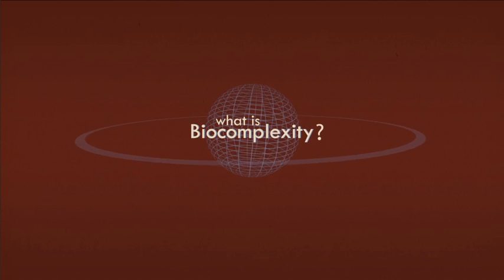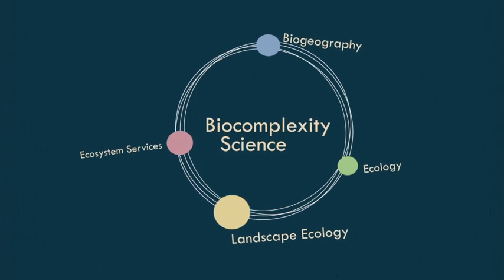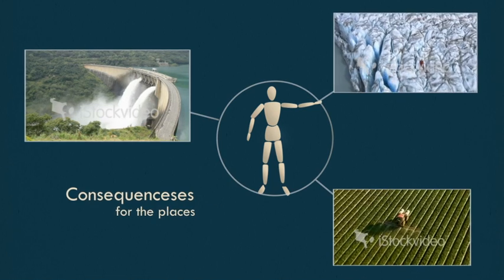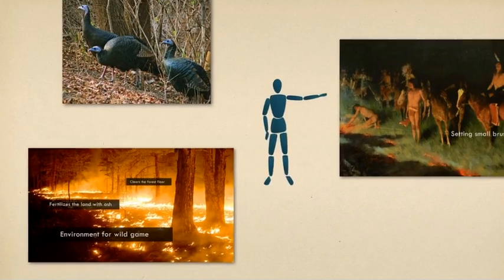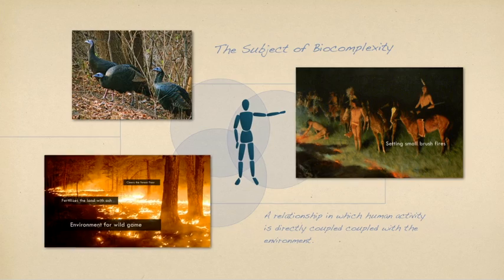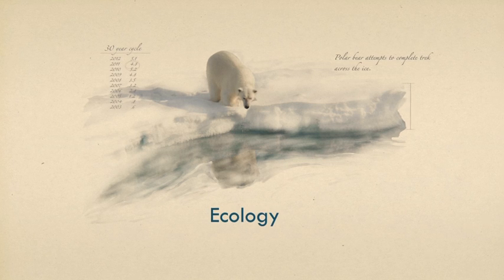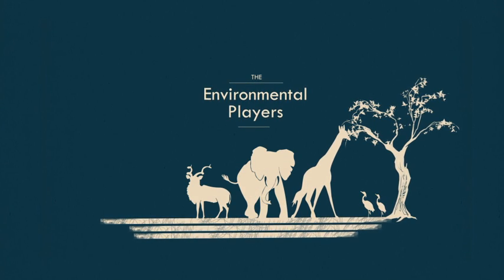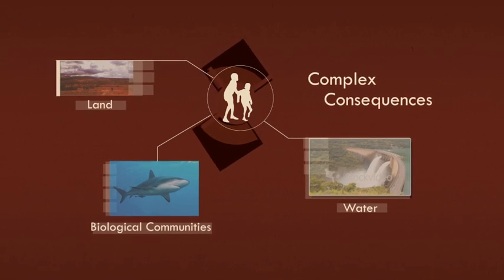What Is Biocomplexity?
Biocomplexity is an emerging umbrella science that helps us understand how humans are an integral part of nature. The science of Biocomplexity integrates core concepts of ecology, biogeography, social sciences, ecosystem services, and landscape ecology. This video is an introduction to the concept of Biocomplexity for the curriculum, Biocomplexity and the Human and the Habitable Planet.